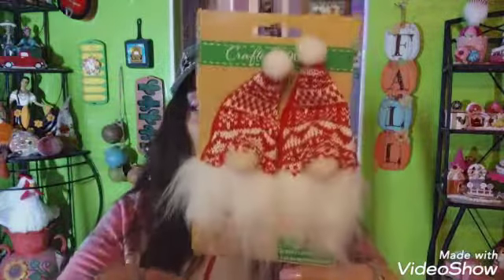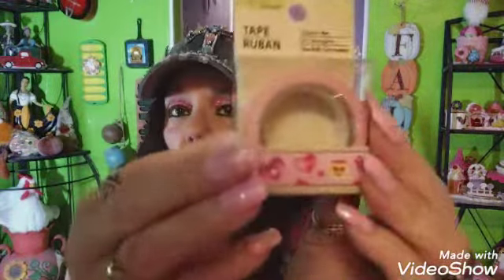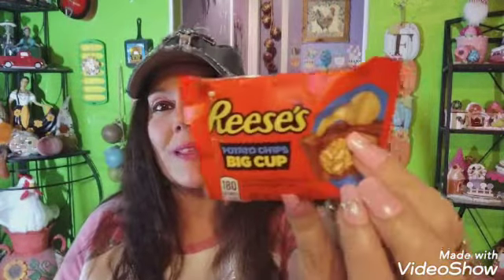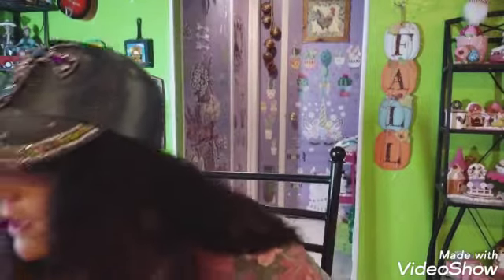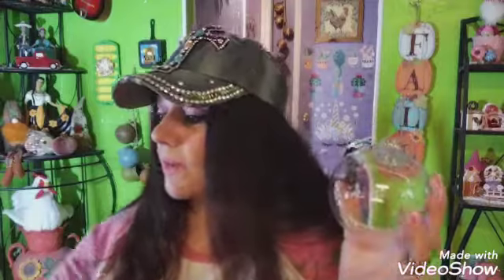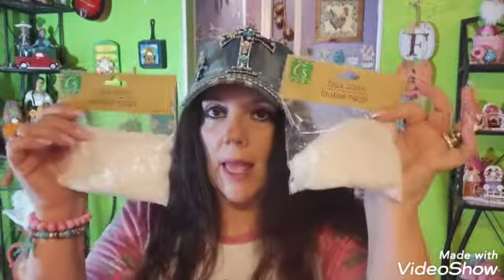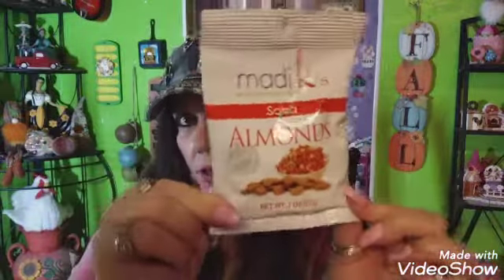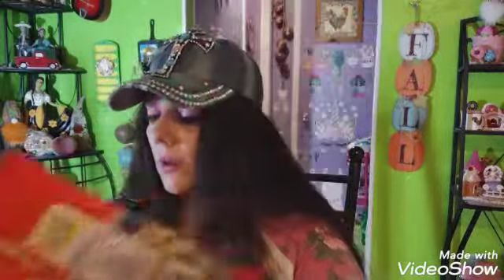DOLLAR TREE HAUL AND VR FOR NC MOUNTAIN MOMMA!! 🌳🥰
DOLLAR TREE HAUL!!  I FOUND SOME WISH LIST ITEMS!! LOTS OF CHRISTMAS ITEMS AT DOLLAR TREE NOW!! SO DON'T WAIT!! GO TO DOLLAR TREE!!

NC MOUNTAIN MOMMA IS HAVING A BIRTHDAY CHALLENGE!! SO GO CHECK HER OUT!!